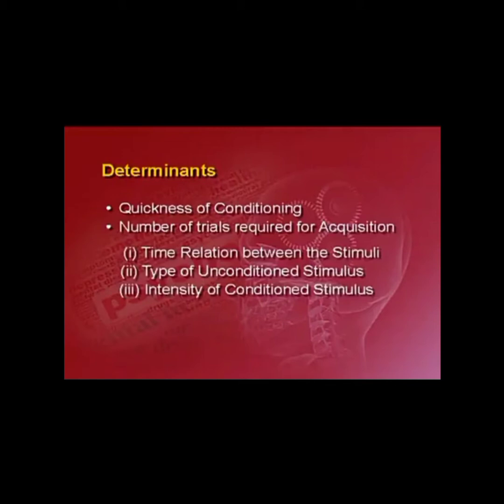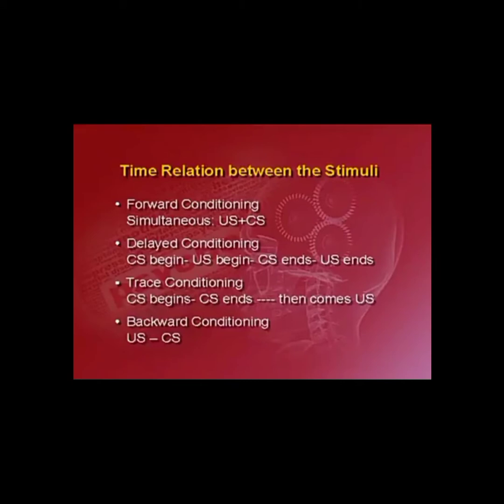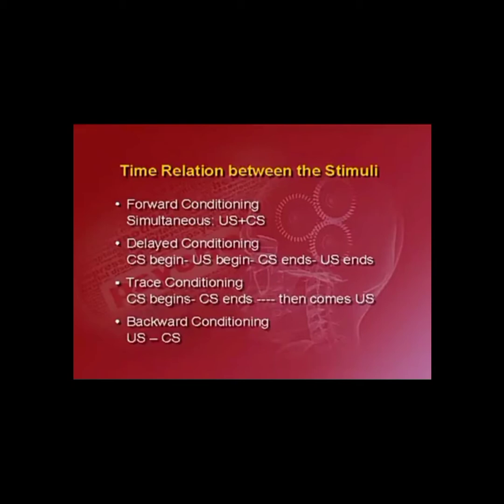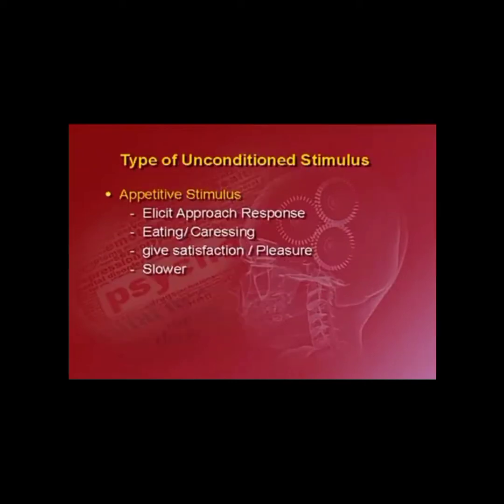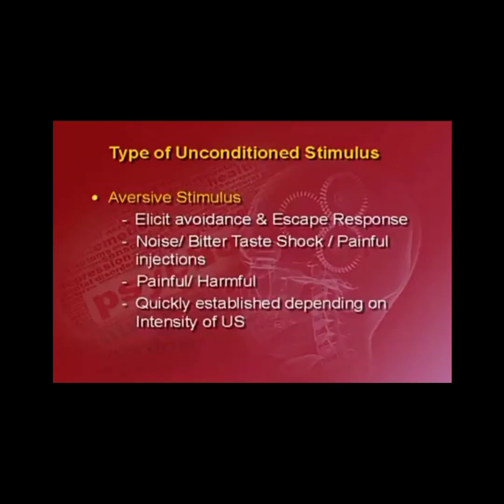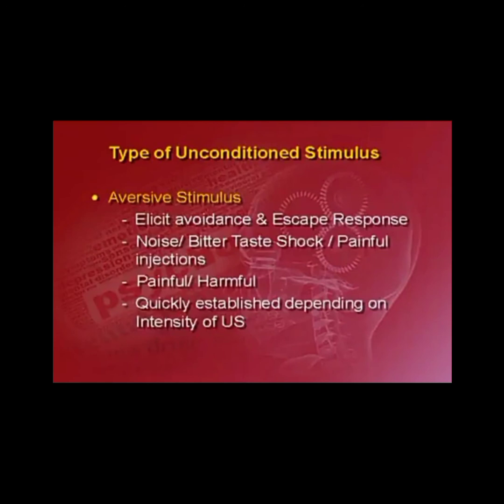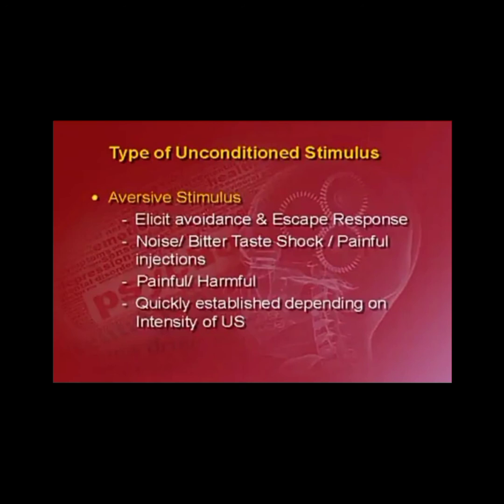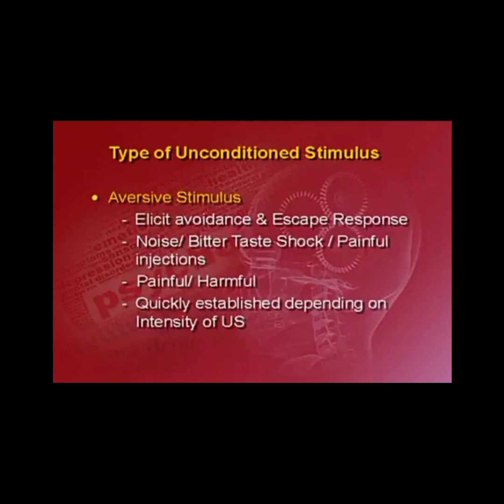Class xi Psychology Ch 6 ..Topic - Determinants of classical conditioning